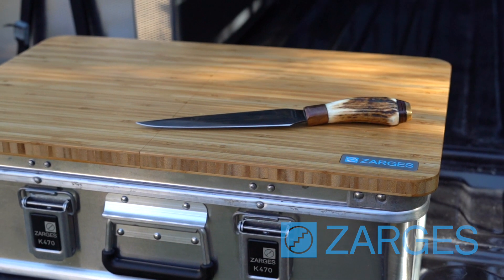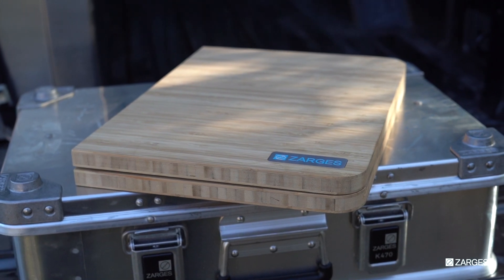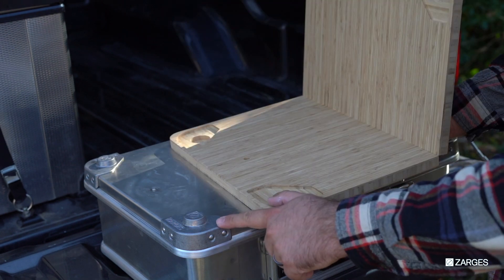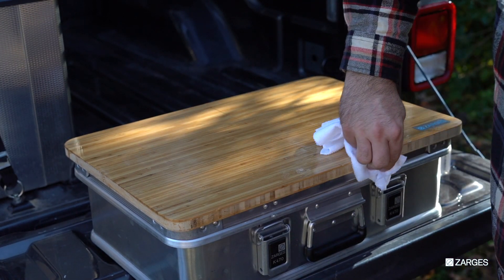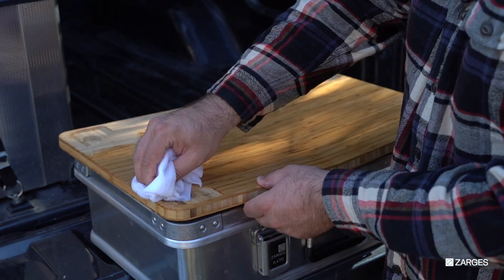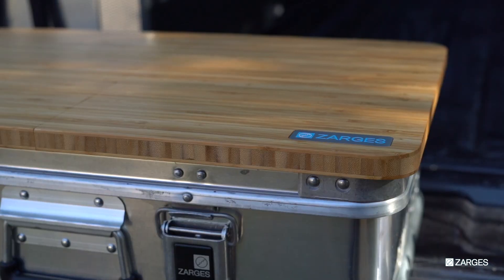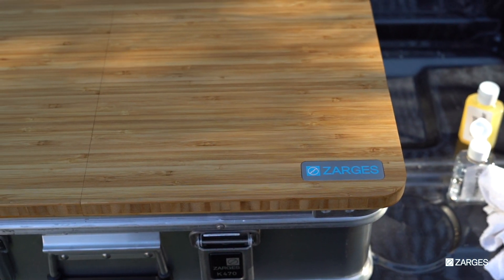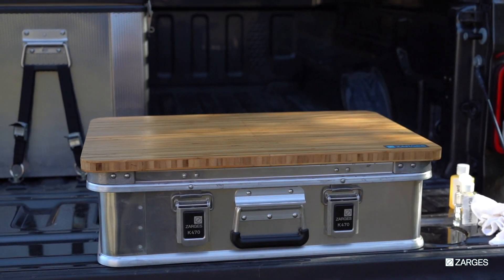Zarges Bamboo Travel Top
This handcrafted travel top is made in the USA from high quality natural edge grain bamboo. Use it to transform your Zarges case into a stylish butcher block, charcuterie board, cocktail table, computer desk, or game board. The custom cut-outs fit snugly on your Zarges case (models 40810, 40568, 40678, 40564), and folds in half for storage within your K470!

Bamboo is highly sustainable, and three-times denser and more durable than traditional hardwood. Each board is hand-finished, and hand-assembled using SOSS concealed hinges in the USA to ensure excellent quality.

Dimensions open: 23.50” x 15.75” x 0.75”

Dimensions folded/closed: 11.75” x 15.75” x 1.50”

INCLUDED:
Cutting Board
Microfiber cloth (x1)
2oz. bottle – Howards Cutting Board Oil
2oz. bottle – Howards Cutting Board Conditioner

BENEFITS OF BAMBOO:
Low Maintenance Wood
Superior Health and Sanitation
Green, Renewable, and Earth Friendly
Gentle on knives
Durable and hard
Water-resistant
Beautiful!

COMPATIBLE CASES:

40810
40568
40678
40564